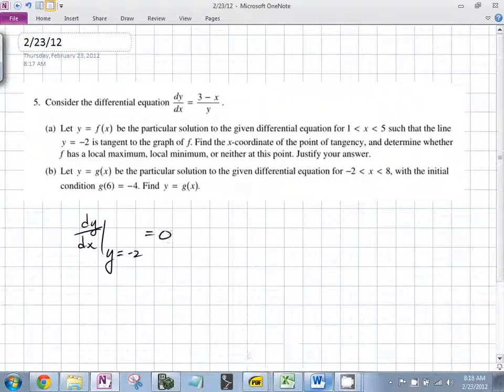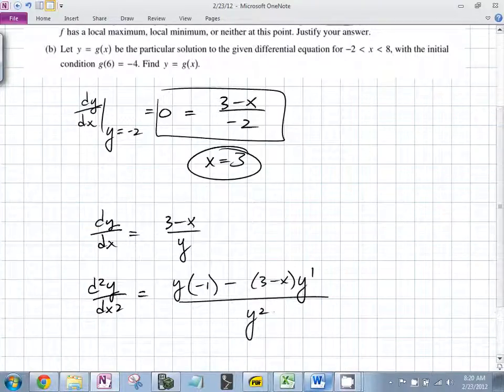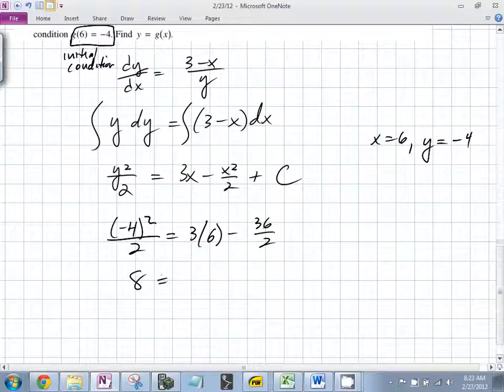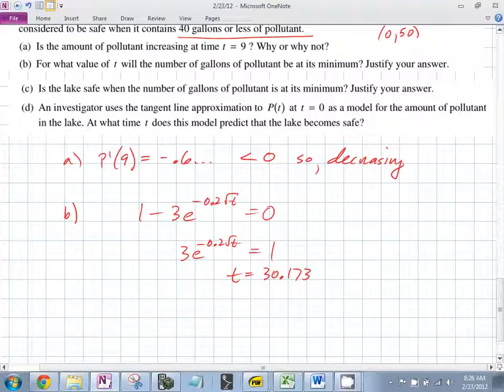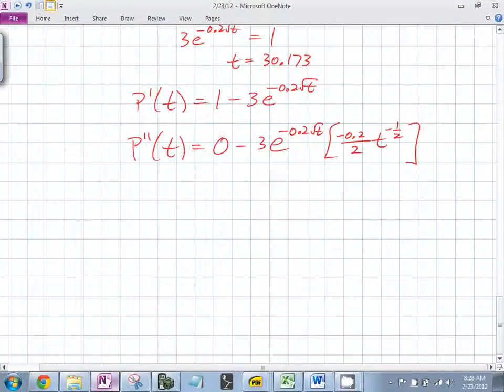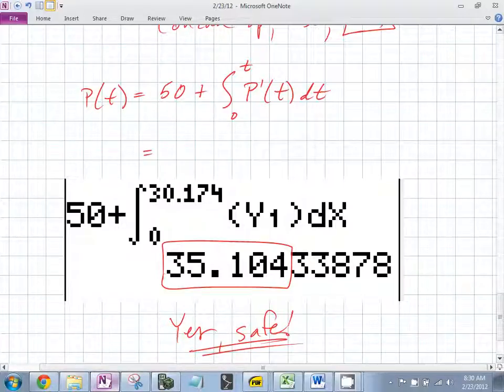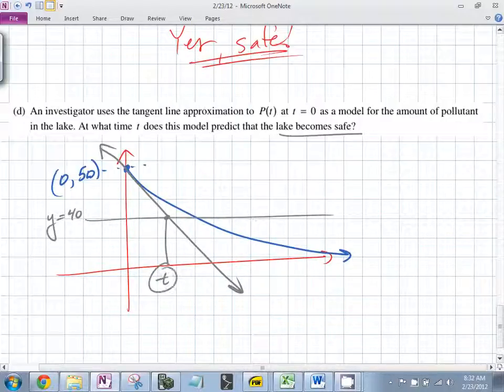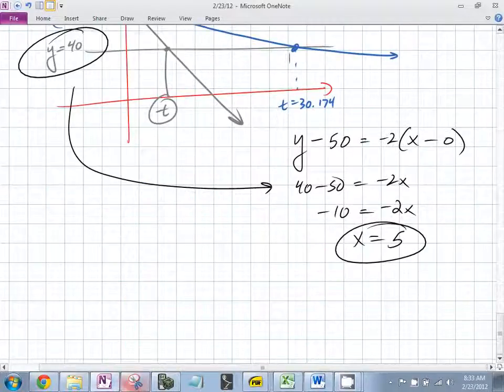A Block - AP Calculus AB - 2/23/12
AP practice questions